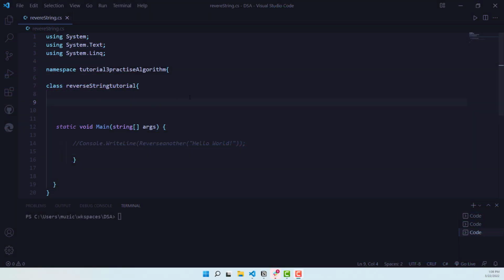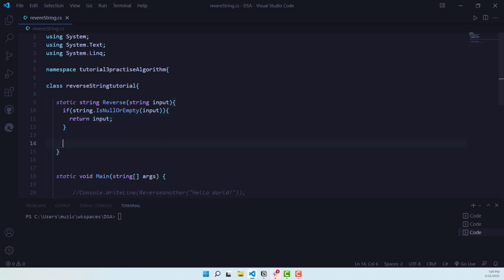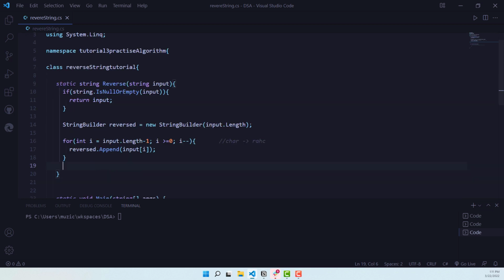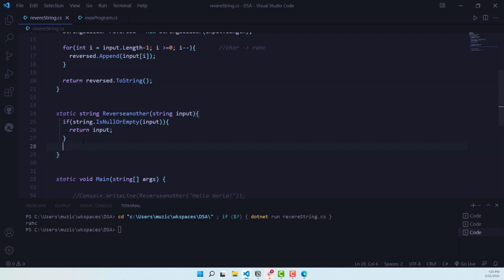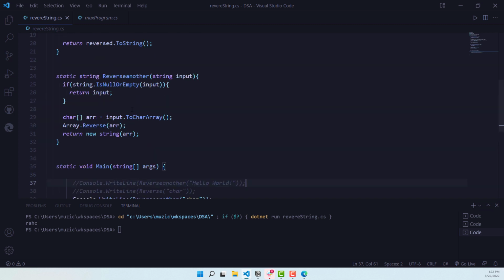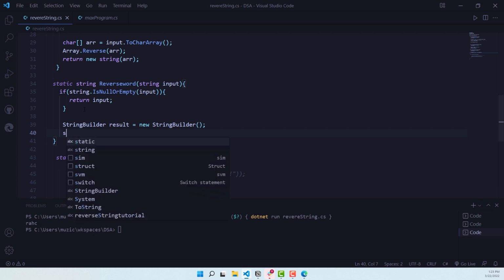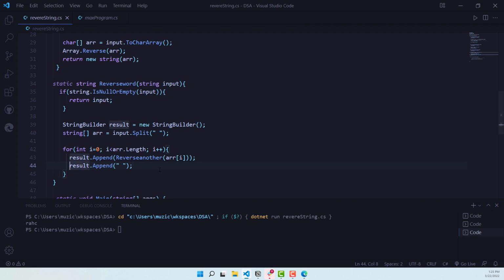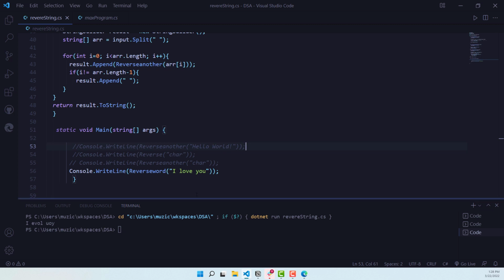C#DSA Reverse String using String Builder (Episode 5)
In this tutorial, we will look at how to reverse a string in Csharp using string builder and array.